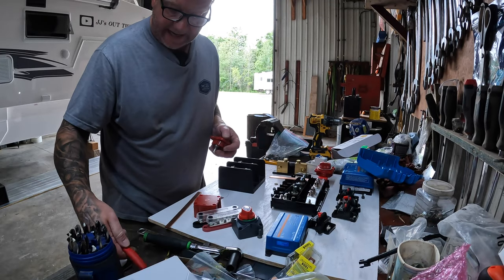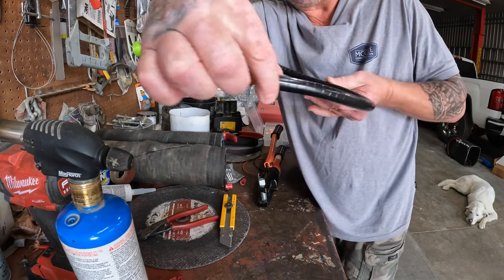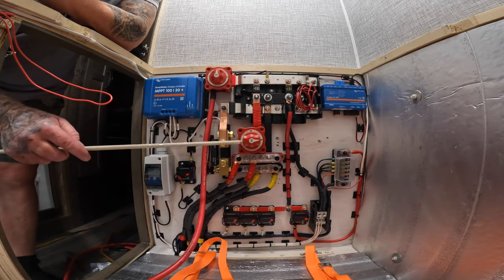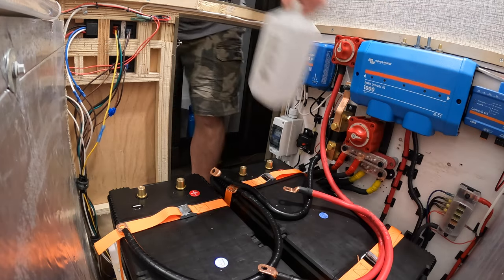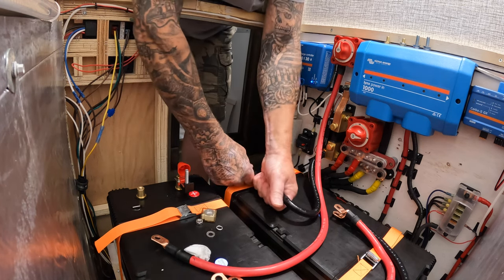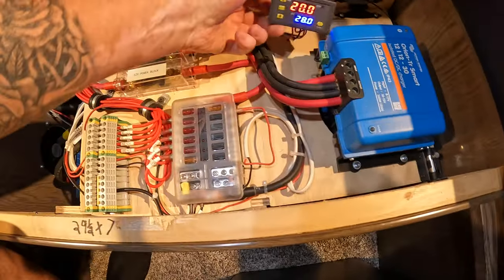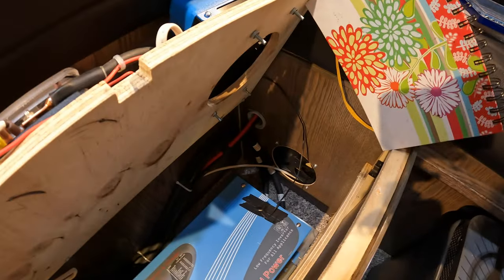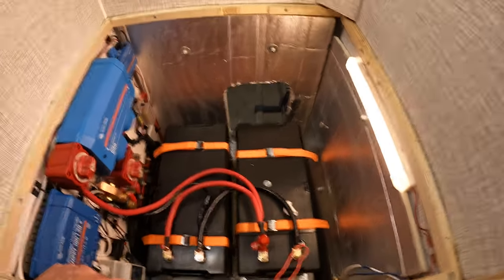Second video of battery Installation in my Truck Camper. E-55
Lets get this project done and restore power in my camper. Sorry for the length of this video but I tried!